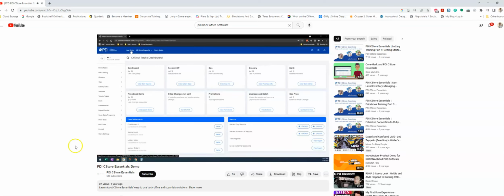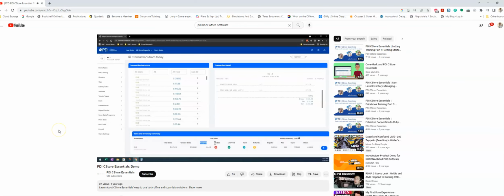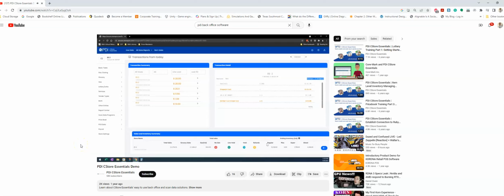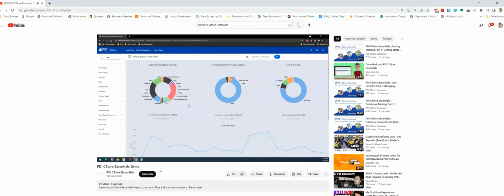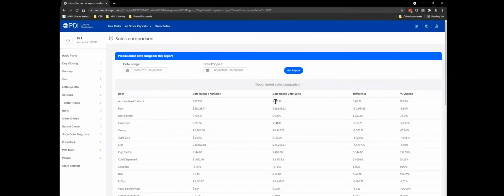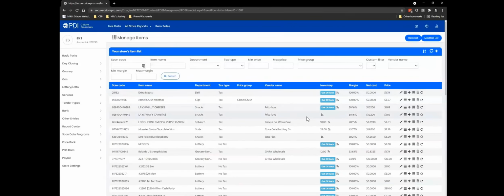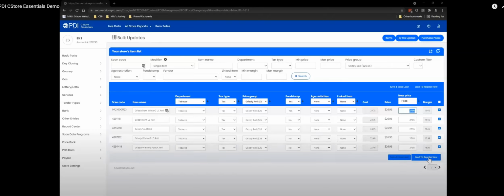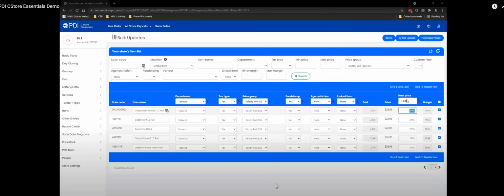C-Store Essentials: The Must-Haves for Managers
I worked in the C-Store industry for 27 years. In this video, I offer my opinion of PDI Cstore Essentials along with providing things to look at based on my experience.